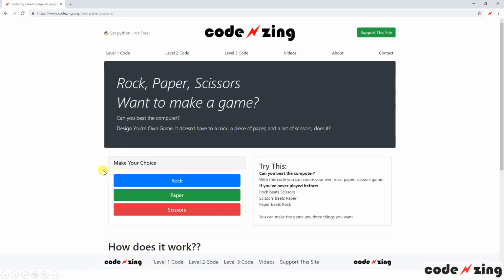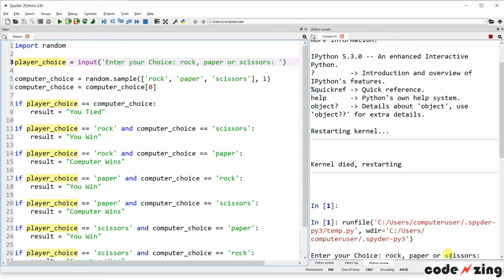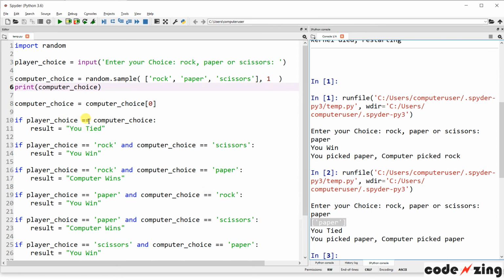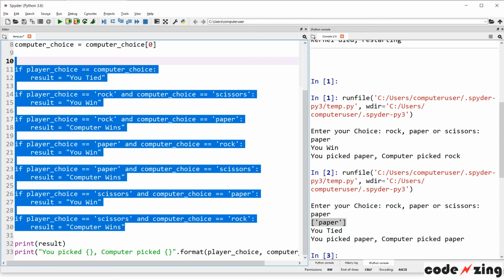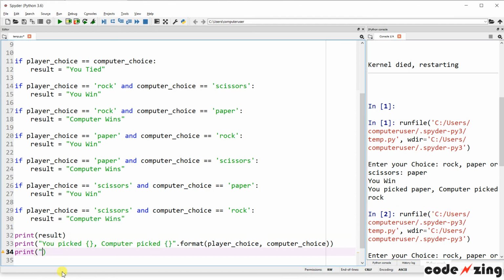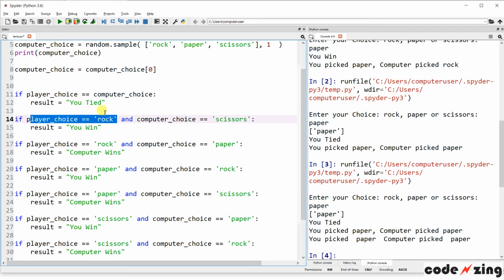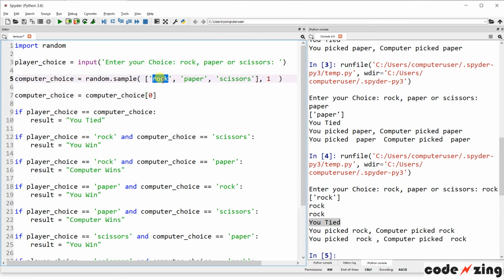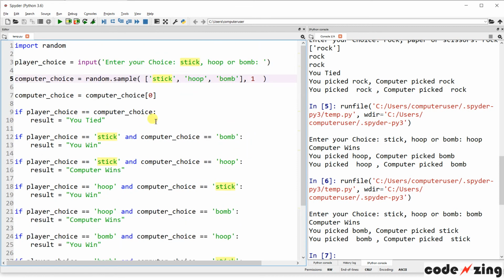Rock Paper Scissors - Level 2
codezing.org presents Rock Paper Scissors - a Level 2 python programming project.
Focusing on random selection, Boolean variables, if statements.